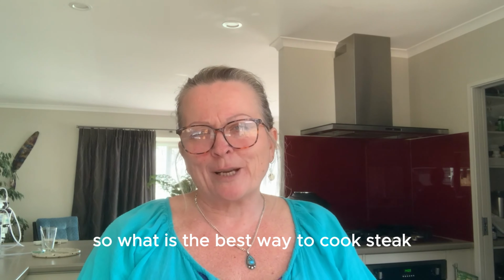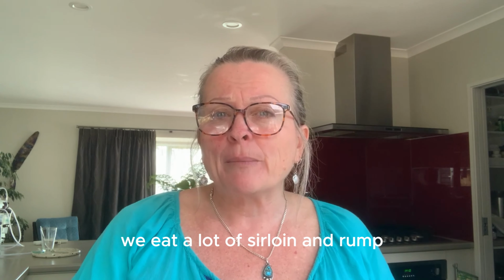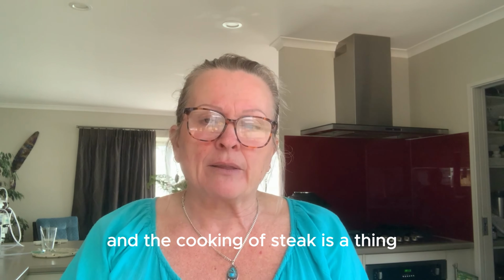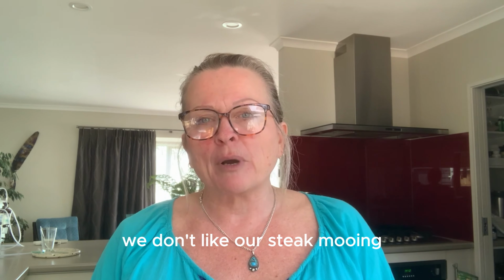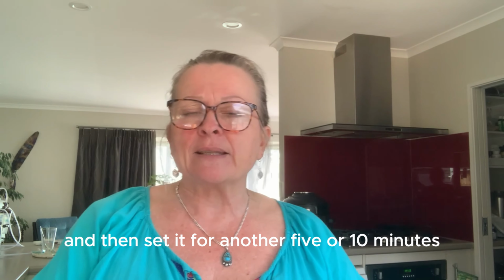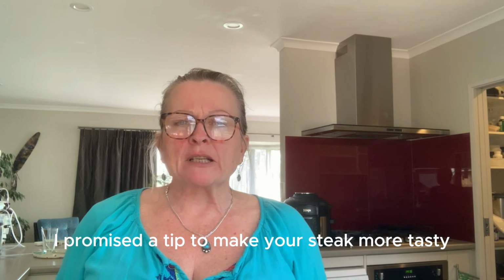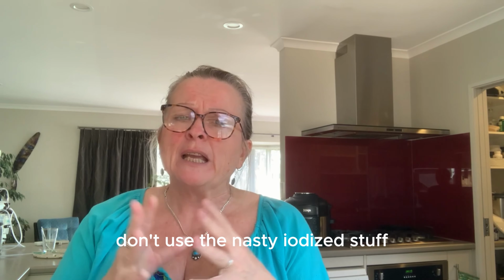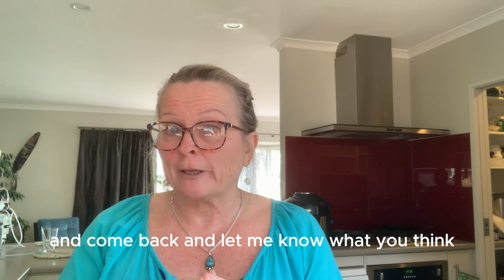Carnivore Diet: How To Cook Steak in the Air Fryer, On the Stove, On a Grill?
Carnivore Diet - How to cook steak? Well that depends on who you ask, but today I’m going to let you in on MY favorite way to cook a mean steak, and the reason why I prefer it. Also make sure to stick around to the end cos I’m gonna share an amazing yet simple way to make even cheap and slightly tough steak more tasty and tender.

This is the little cast iron pan we use for eggs or sometimes steak
If you need something larger, you can't go past a cost effective pan like this one We've had one of these in the past, and probably will do again in the future!

CHAPTERS
0:00 Introduction
0:40 Lets talk about steak
0:59 The biggest pain on a carnivore diet
1:25 Cast iron pans
2:13 My favorite way to cook steak
4:13 My tip for tastier steak

(It helps me keep making independent content)